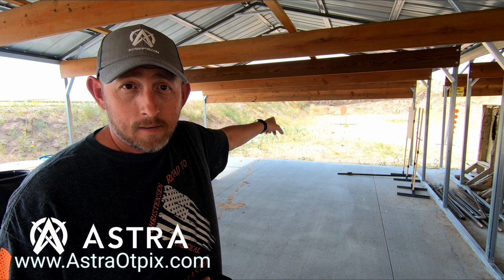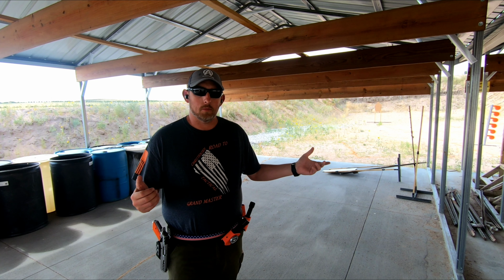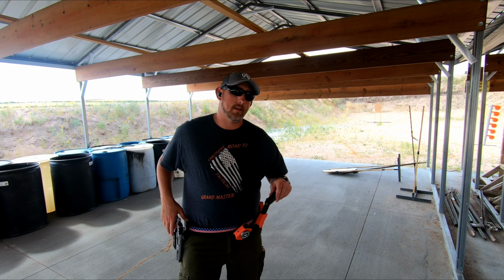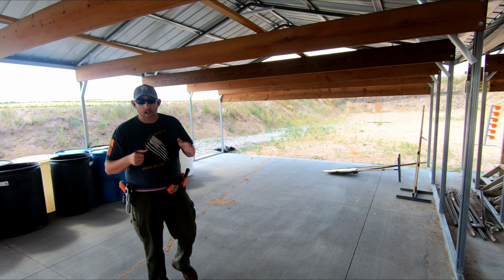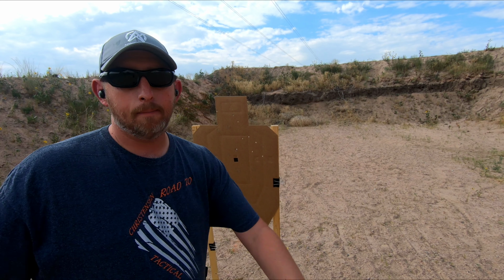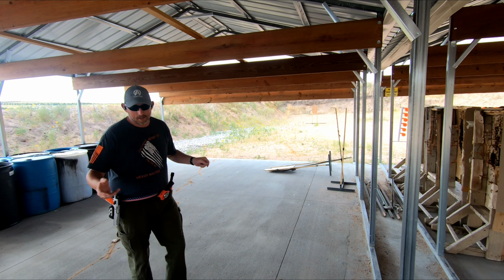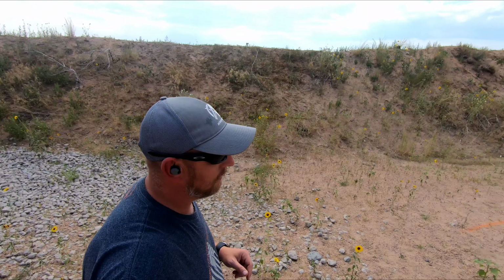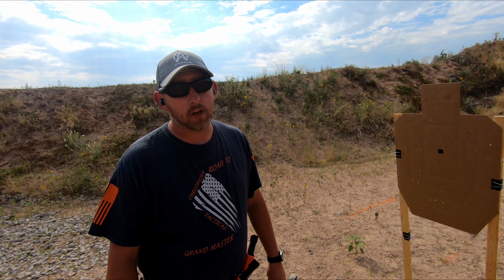How to practice Group Shooting. Road to Grand Master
In this video I practice some group shooting at 25 yards. We try different speeds engaging the target to determine what my sweet spot is. very fun exercise!

Thank you to Astra Optix for supporting this video.